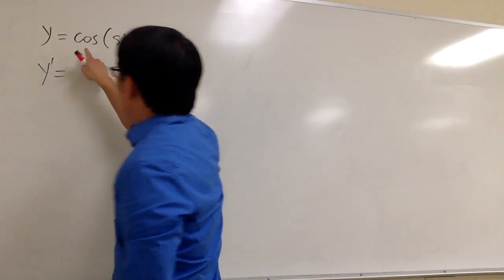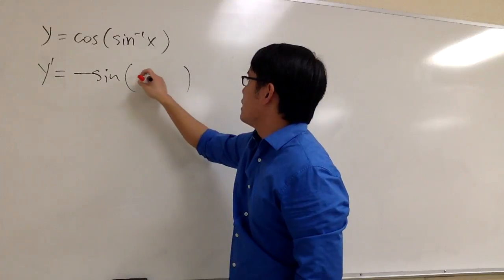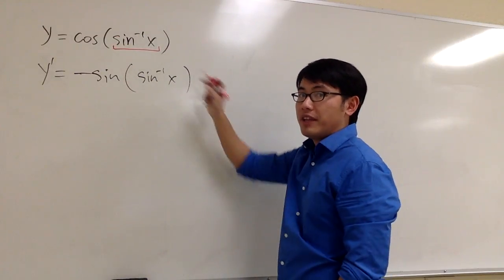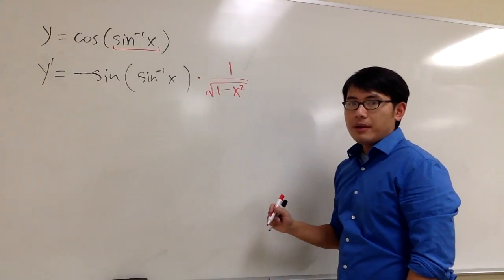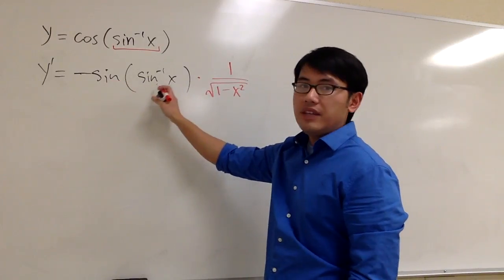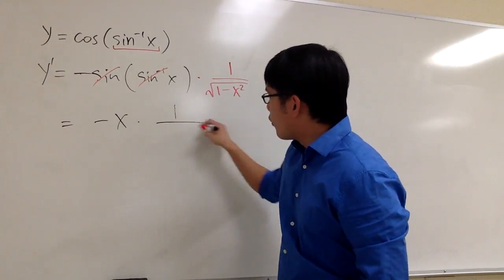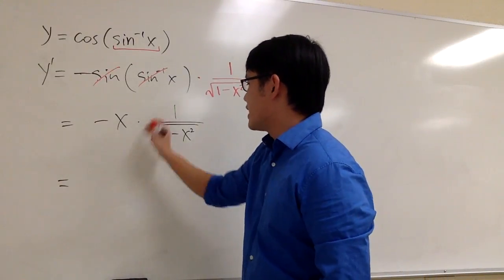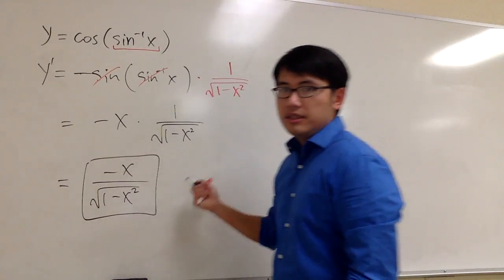derivative of cos(sin^-1(x)), calculus 1 tutorial